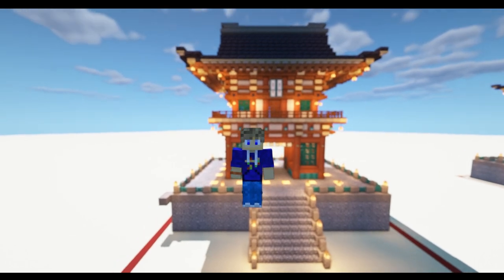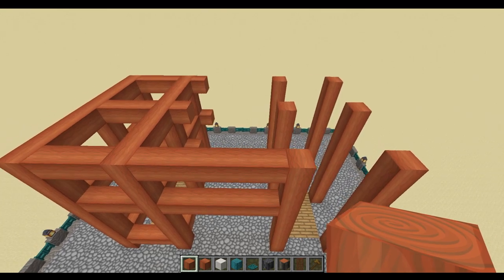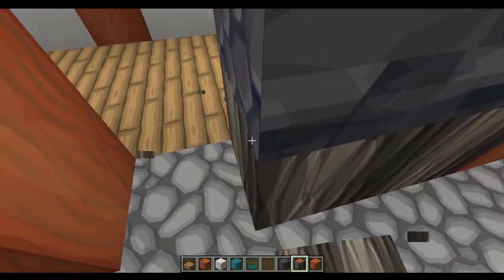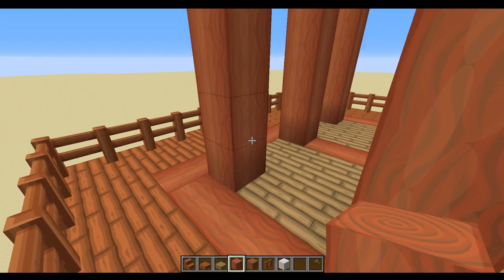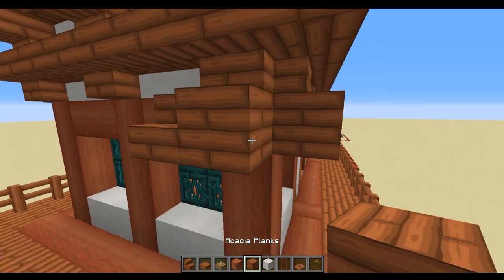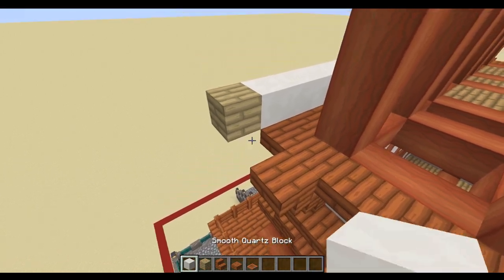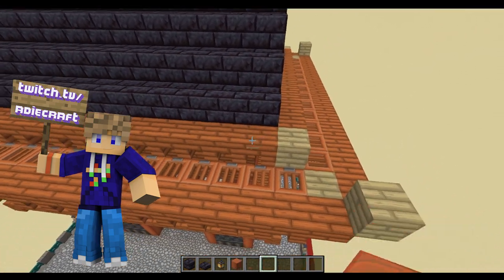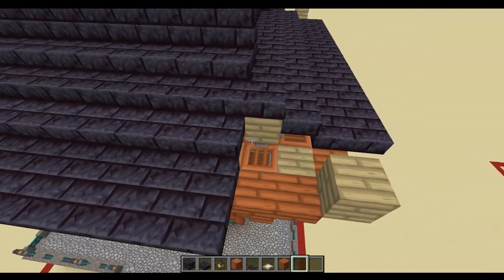Minecraft Japanese Shrine Entrance TUTORIAL - Kiyomizu-dera Shrine Entrance, Kyoto - 1.16+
Kyomizu-dera Temple is one of Kyoto's most famous attractions, and boasts a spectacular entrance. I have recreated a version of this in Minecraft that will be the perfect entrance to any base or Japanese themed area. This Minecraft Temple Entrance looks amazing and the step by step tutorial shows you exactly how to make it in your world.  The Japanese Pagoda style makes this incredible entrance a sight to behold. Make sure to check this and the other Japanese Builds in the series out.

Follow the tutorial if you want this in your Survival or Creative world.
Map download is available for members of my Discord server.

If you want to learn to be a great builder then this channel will show you how. Building tutorials from basics like a Minecraft house to Epic bases. Minecraft terraforming, decorations, building basics, redsone builds and more. Before you know it you can be building with the likes of Grian, Keralis, Goodtiemswithscar, Mumbo Jumbo, EthosLab and Bdoubleo100.

Keep watching to the end to see in Minecraft Vanilla textures and shaders.

World download available through my Discord below.

Check me out on Twitter: @AdieCraft

Alternative  titles
Minecraft Japanese Temple Entrance
Temple Entrance Japan
Japanese Minecraft Temple
Minecraft Japanese Temple
Minecraft Japanese Shrine
Shrine Entrance Minecraft
Shinto Shrine Minecraft
Easy Japanese Build Tutorial
Simple Japanese Pagoda
How to build a Large Japanese style temple
How to build a Pagoda
Build a Japanese House
Easy Japanese Pagoda Tutorial
Simple Small Pagoda Build
Japanese style builds
Build in a Japanese style
Japanese Base Builds
Minecraft Pagoda
Pagoda Minecraft
Minecraft Japanese House
Japanese House Minecraft
Minecraft Japanese Pagoda
Japanese Pagoda Minecraft tutorial
Minecraft Japanese Temple
Japanese Temple Minecraft
Japanese Pagoda Minecraft
Minecraft Pagoda Tutorial
Minecraft Japanese
How to build a Pagoda in Minecraft
Large Japanese House Minecraft
Minecraft Japanese Tower
Japanese Minecraft
How to build a Japanese house in Minecraft
Japanese Pagoda
Pagoda Minecraft Tutorial
Minecraft House Tutorial
Japanese Minecraft Builds
How to build a Japanese Pagoda in Minecraft
Japanese Building Minecraft
Japanese Tower Minecraft
Japanese Minecraft House
Minecraft Japanese House Tutorial
Japanese style House Minecraft
Minecraft Chinese House
How to build Japanese House Minecraft
How to make a Japanese House in Minecraft
Minecraft Oriental House
Japanese Shrine Minecraft
Minecraft Small Japanese House
Japanese House Minecraft Tutorial
Chinese House Minecraft
Minecraft Japanese house interior
Pagoda

Texture Pack: Vanilla BDCraft
Shader: BSL